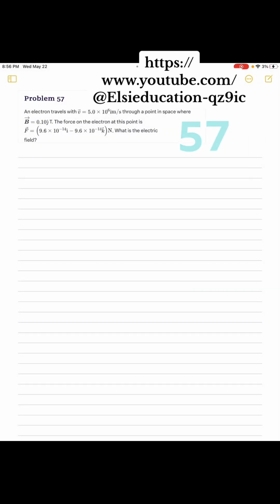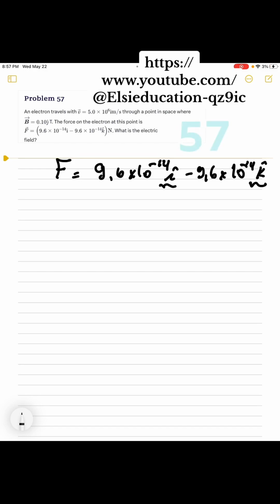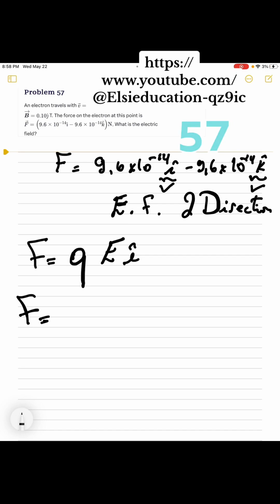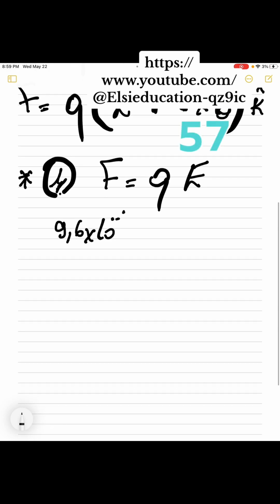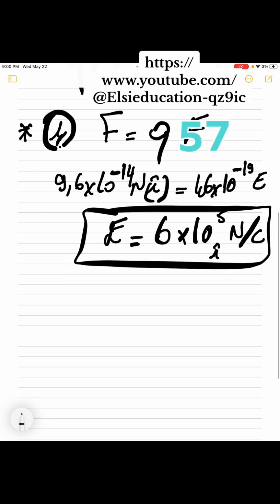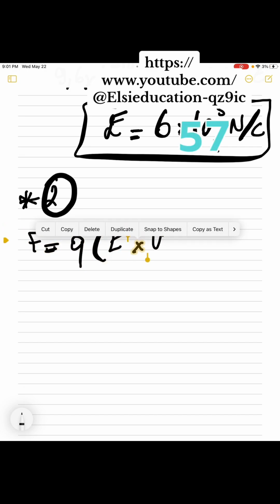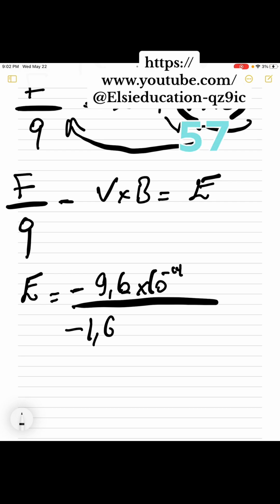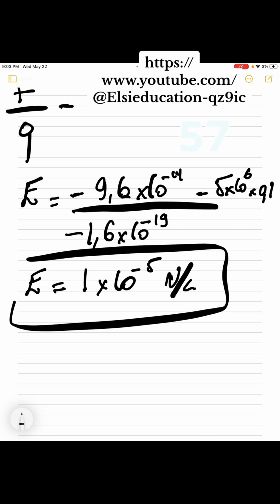Chapter 35 question 57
An electron travels with v=5x10e6 î m/s through a point in space where  B=0.1j T. The force on the electron at this point is F=(9.6x10e-14 î -9.6x10e-14 k) N. What is the electric field?